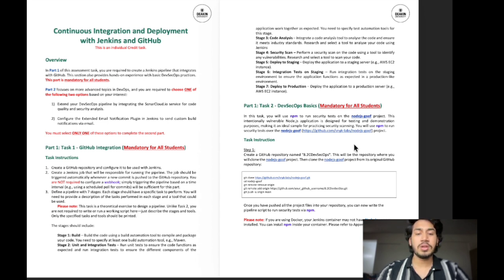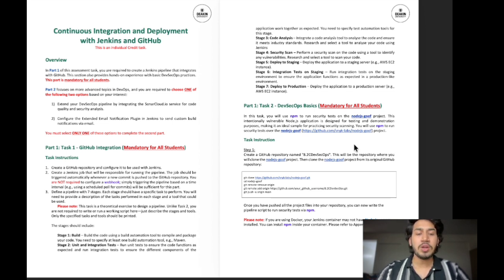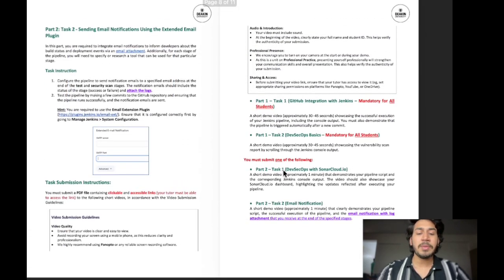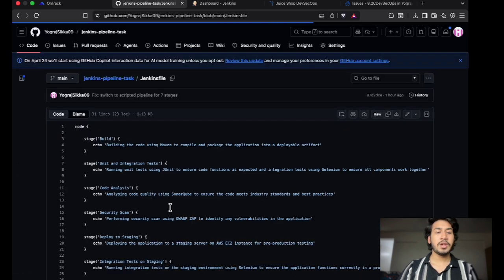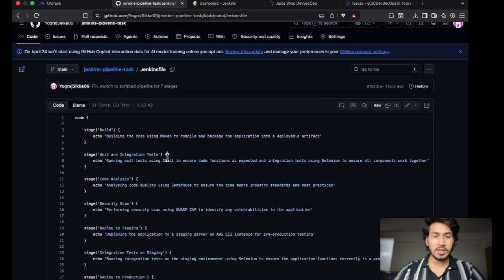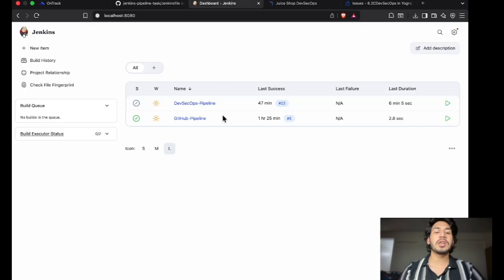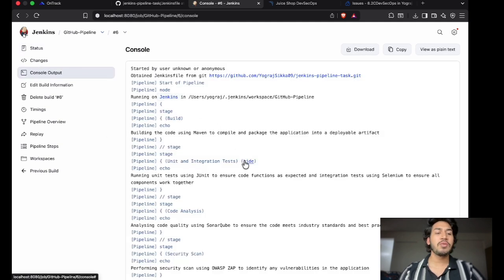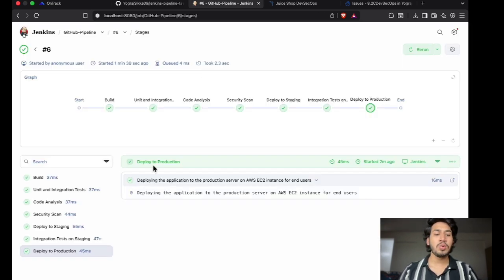Task 8.1C - Part 1